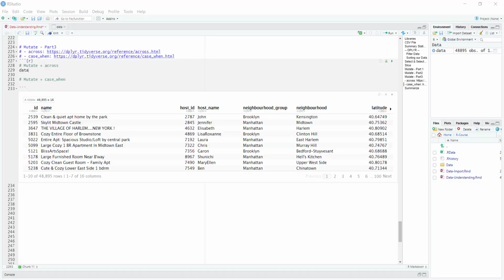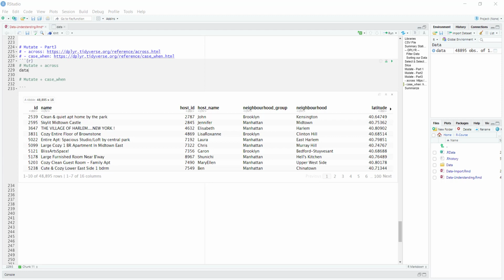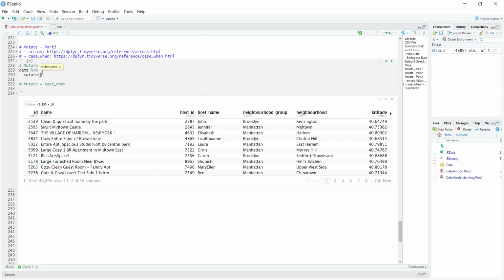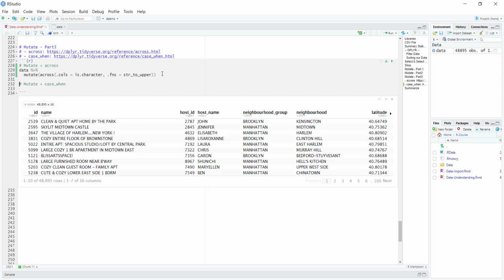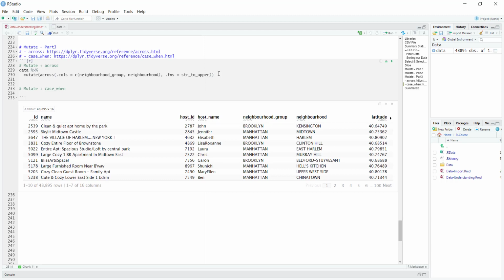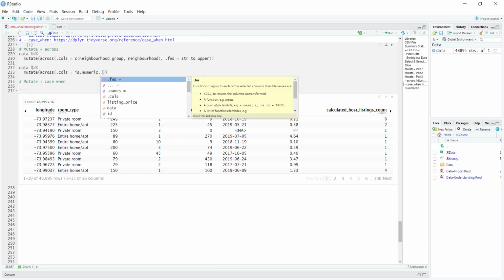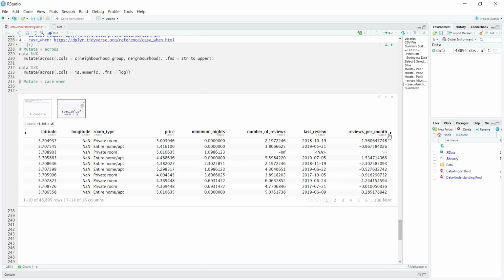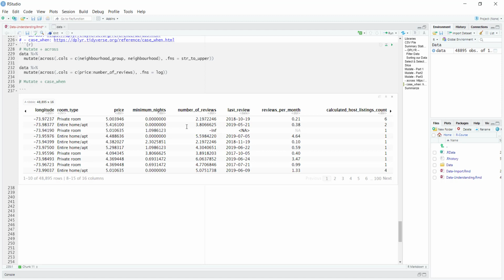Apply a function across multiple columns with the across function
Description:
The across function makes it easy to apply a function or transformation to multiple columns of a dataset.